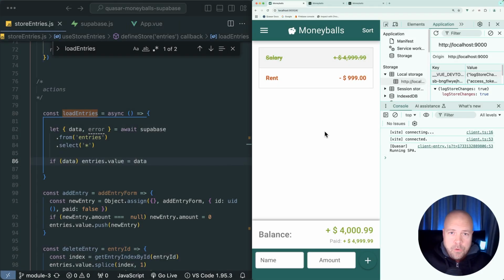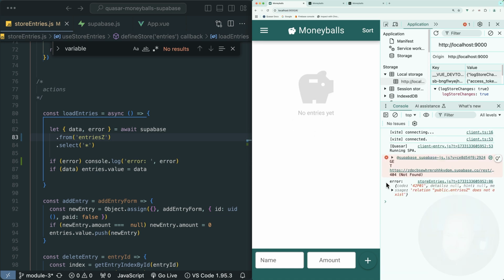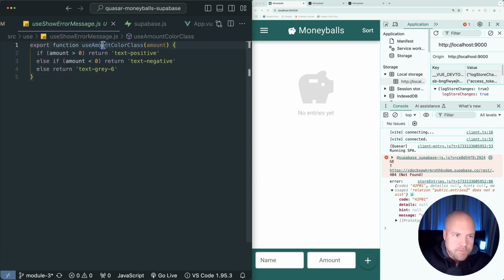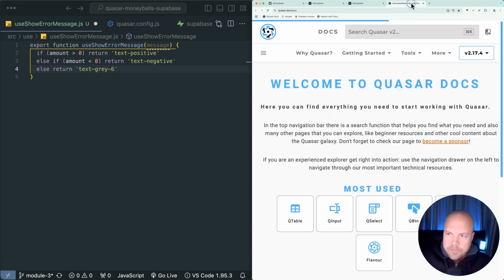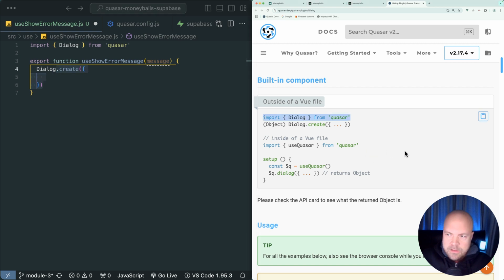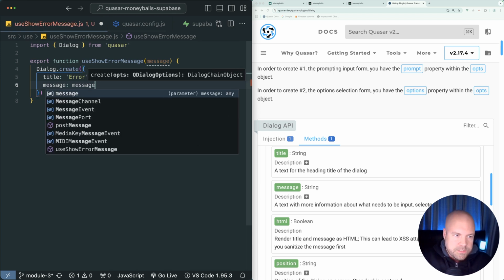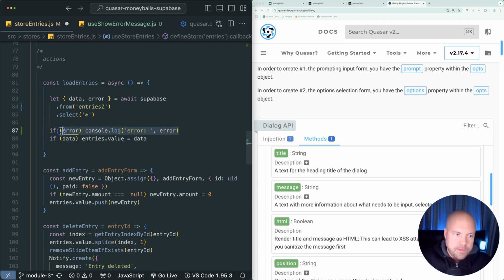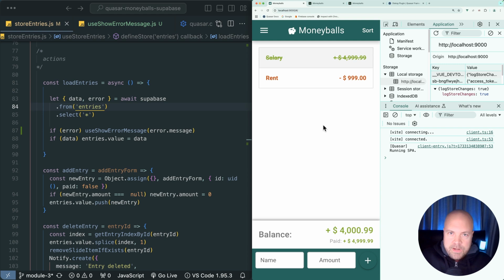Supabase & Vue 3 Tutorial #11 - Handle Errors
Learn Supabase & Vue 3! #11 of 23 - Handle Errors

In this video you'll learn how to handle errors in Supabase.